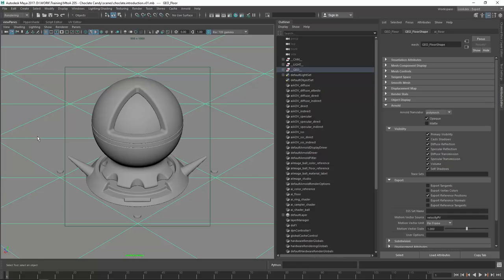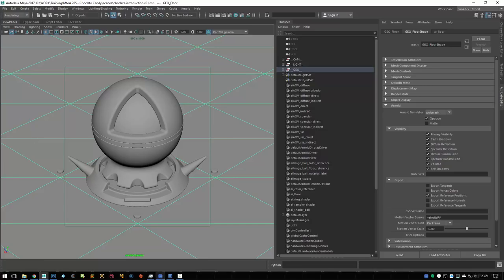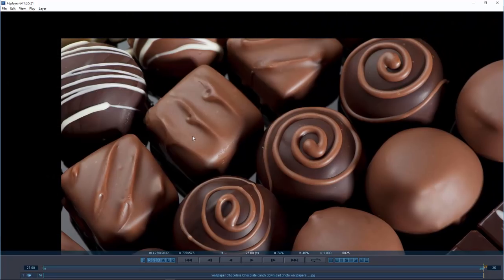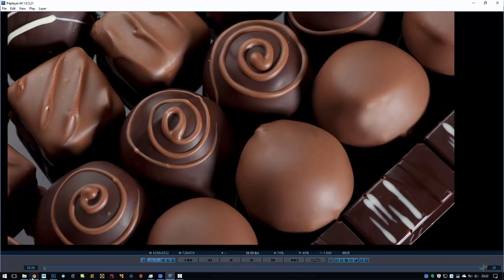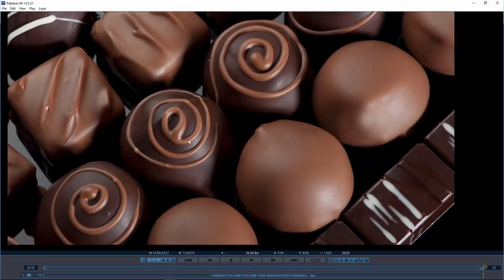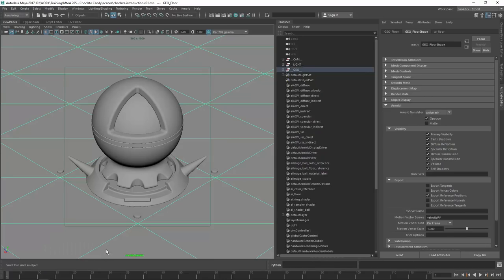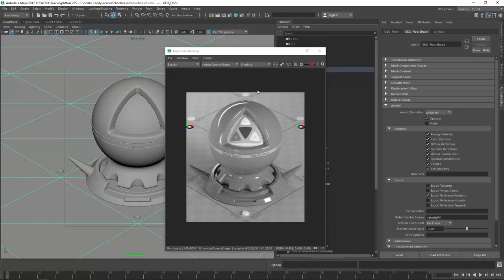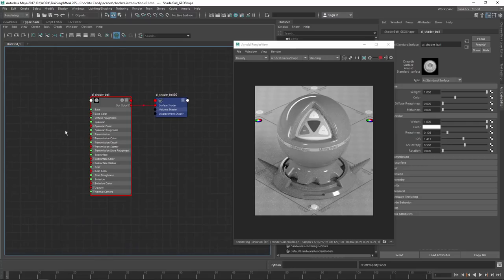MtoA 205 | Chocolate Candy | Material series using Arnold5 with Maya 2017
Welcome to this MtoA (Maya to Arnold5) 205 Material series course.

This particular video is about the techniques on how to setup a chocolate shader.